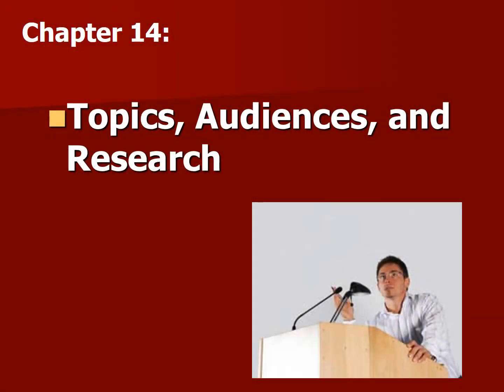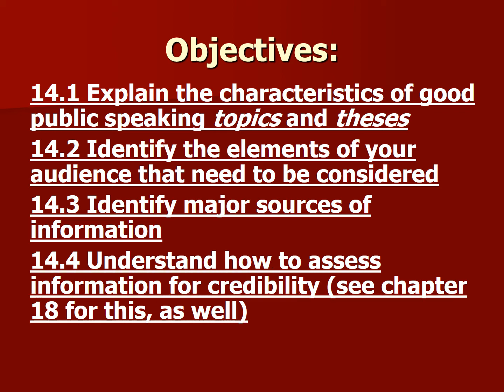MP4 Unit 14 14Ed 231 MyLecture JetNet W20 REC